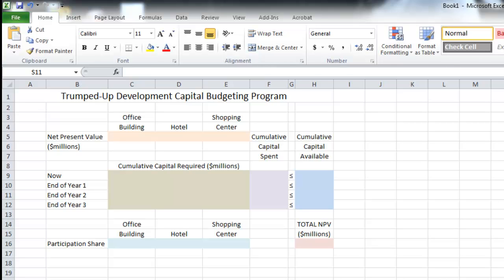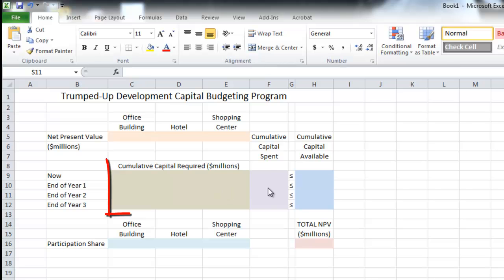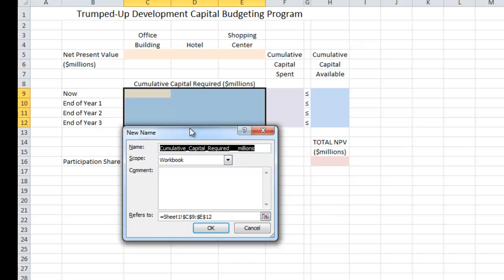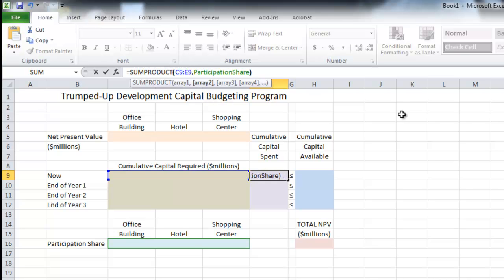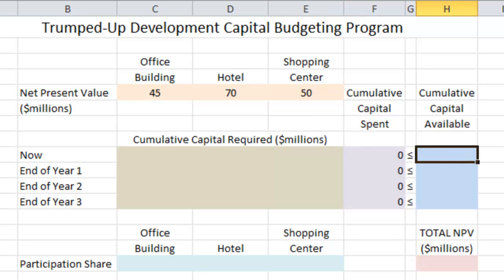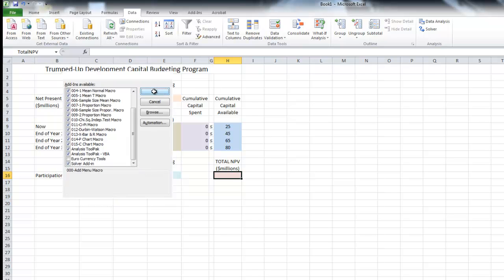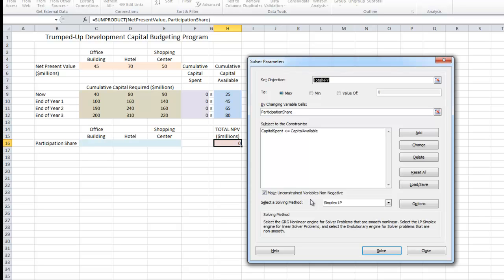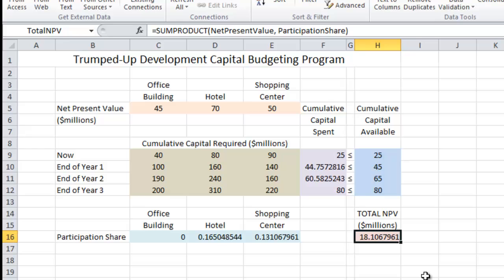Management Science 101: Optimizing Investment Capital Allocation using Excel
In this video, I walk you through how to set up and solve a simple capital allocation problem in Microsoft Excel using the Solver Add-In. The goal is to allocate the firm's capital in a fashion that maximizes the investment's net present value while adhering to cumulative capital limits within the firm.

This problem comes from the book "Introduction to Management Science 3/e" by Hiller and Hiller.